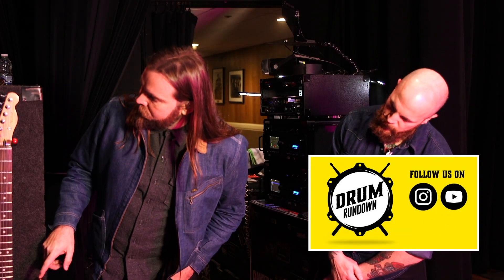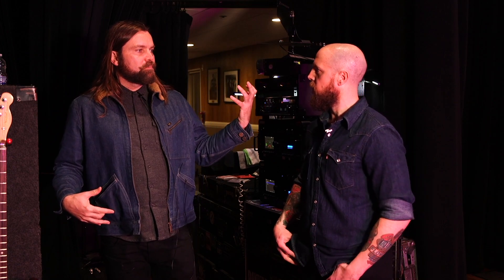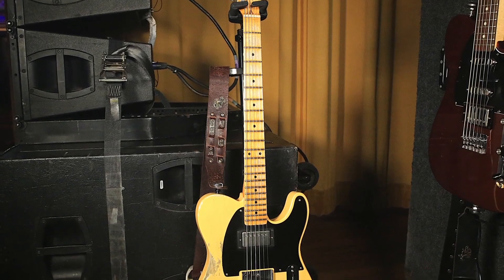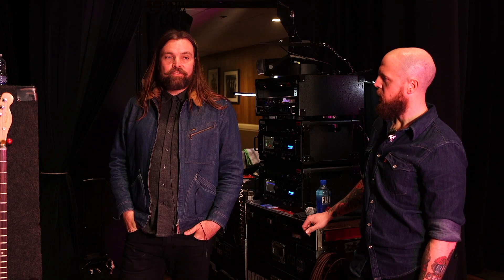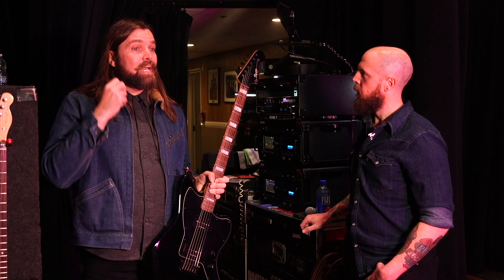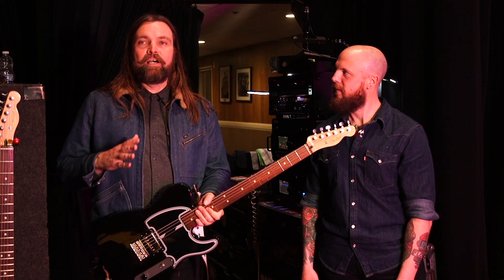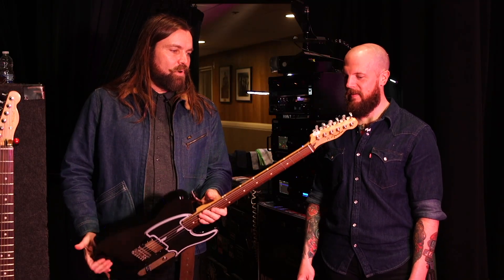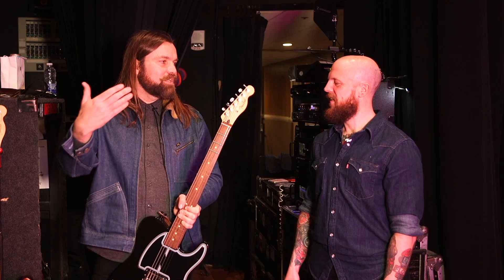Chris Traynor's Baritone Guitars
Bush's big riff maker details his beefy, extended-scale Fenders.

Bush had an unbelievable debut with 1994’s Sixteen Stone that eventually surpassed 6x platinum status. The post-grunge juggernaut continued making moody, mercurial, and sometimes menacing music has continuing mutating while keeping them modern with a total of nine full-length releases with 2022’s The Art of Survival as their most recent chapter.

The band’s headlining Ryman tour stop was furthering their support for the October 2022 release where the camp invited PG’s Chris Kies onstage to catalog their compact setups. Guitarist Chris Traynor starts the chat covering his instruments that run the gamut from import steals to one-off custom baritones with and without frets. The baton gets passed to Gavin Rossdale tech Trace Davis who covers the frontman’s arsenal of Strats, SGs, and Jazzmasters before breaking down Rossdale’s core patches living within his Fractal Audio FM9.